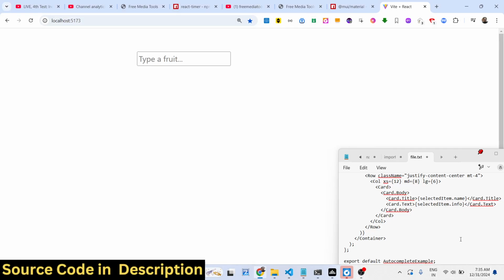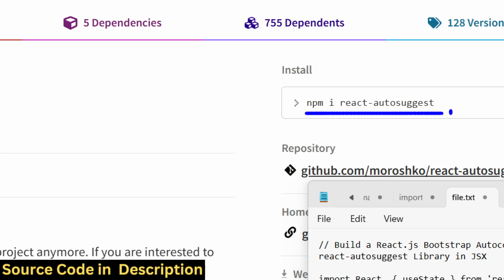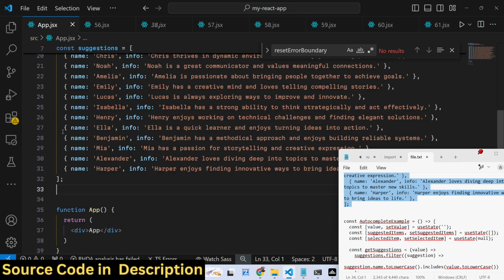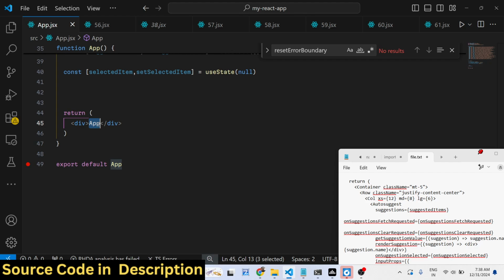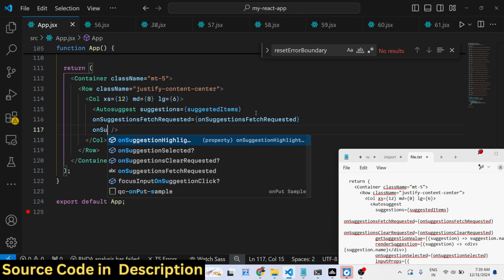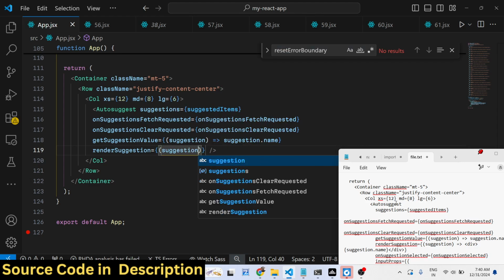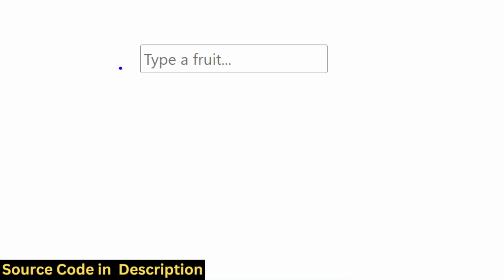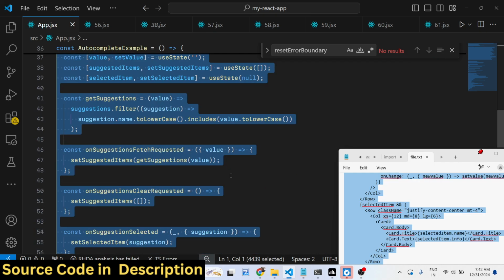Build a React.js Bootstrap Autocomplete Combobox Widget Using react-autosuggest Library in JSX